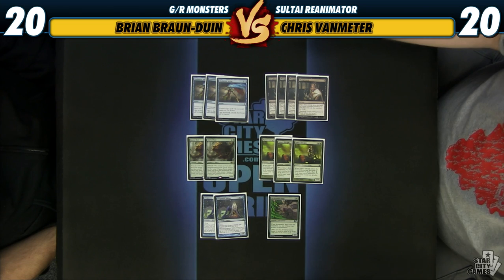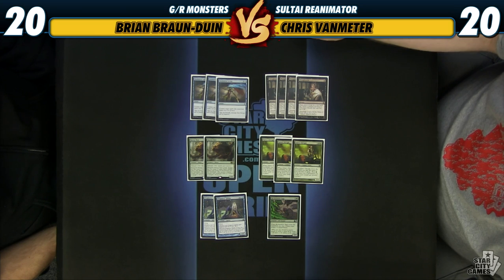Versus Series: Sultai Reanimator Deck Tech with Chris VanMeter [Magic: the Gathering]